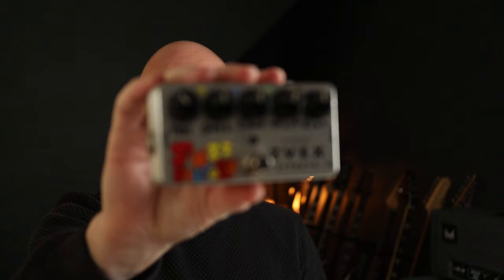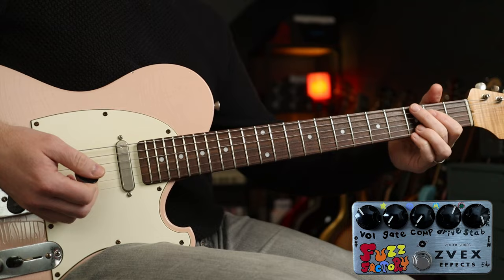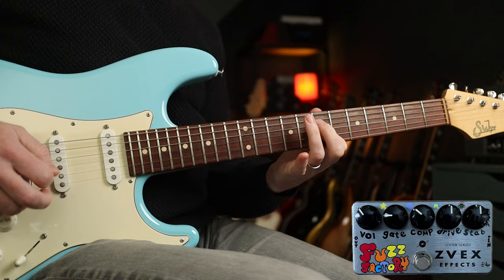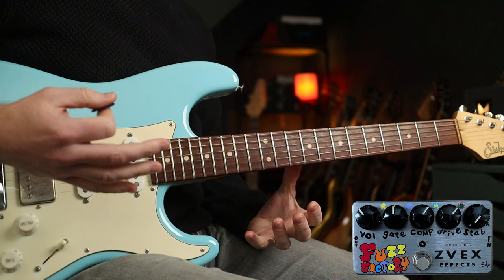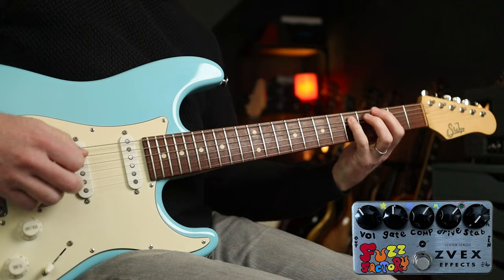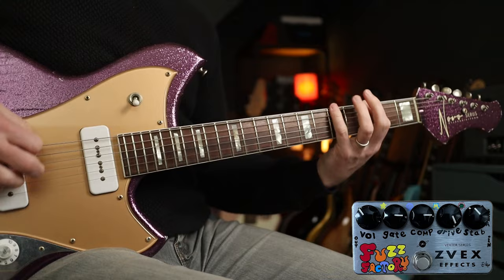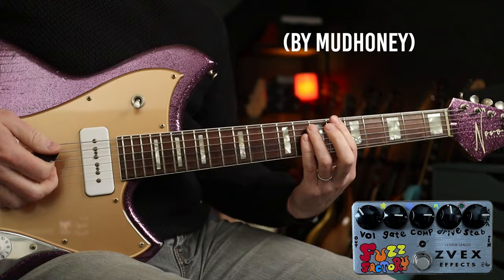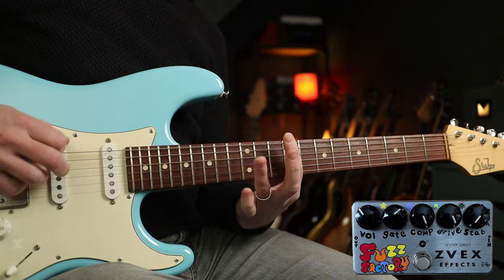8 Bands That Use Fuzz! | Zvex Effects Fuzz Factory Pedal Demo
In this demo we're looking at 8 bands that you can use the Zvex Effects Fuzz Factory for! Hard to believe this pedal is almost 30 years old now and still offers a wealth of fuzz options!

Riffs played;
Muse - New Born
Muse - Hyper Music
Muse - Micro Cuts
Muse - Futurism
Muse - Plug In Baby
Muse - Bliss
RHCP - Noodles
Rival Sons - Open My Eyes
Mudhoney - 24
Nirvana - Breed
Eagles of Death Metal - Wanna Be In LA
Smashmouth - Walking on the Sun
Jack White - Lazaretto
Martin Steiger
Stefan Majewski
Cathal Keegan
Matty Wheeler
Luca Grop
Rick Conlin
MW
Sage Stevens
Luis Garcia
Janne Tunturi
James Hill
Jared
Kai
Tracy Barth
Markus Asmussen
Charlie Lafferty
OrangeColoredSky
Rob
David Santacroce
Todd H
Sean Bender
kiddfox98 .
Robert O’Rourke
Chasen Lewis
James Haile
Zachary Robinson
Matt Cantin
Chad DeVries
John Brooks
Josh Billingsley
John Bishop
Steve Lewis
Robert O’Connor
brendan
Anthony
Tom Shaw
Will Mcilwrick
bGilly98
david p mccarron
Noah Gardea
Matt MacLeod
Benjamin Handley
Steve Courtney
Karel Kapoun
Michael Collins
Chris Kilmer